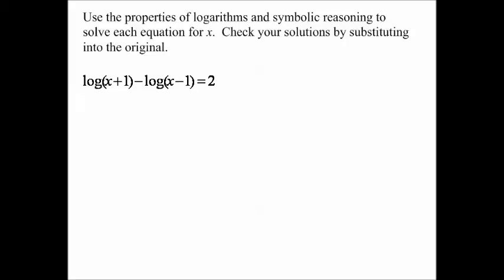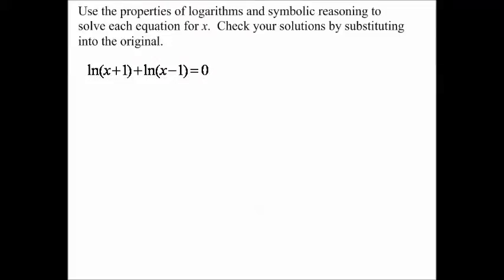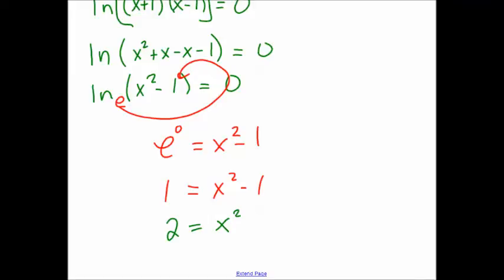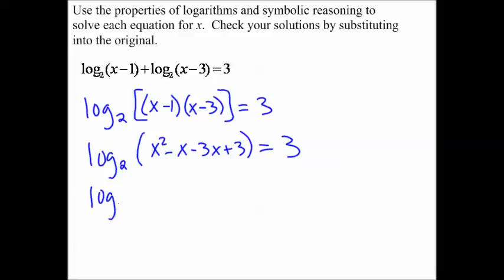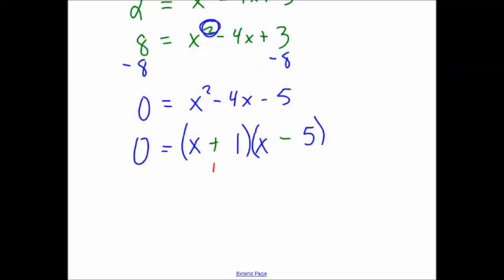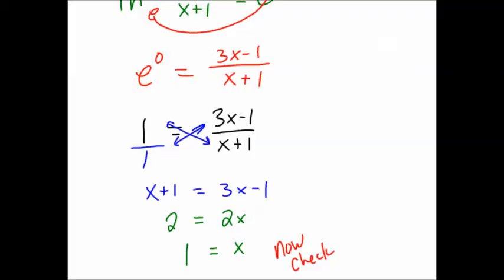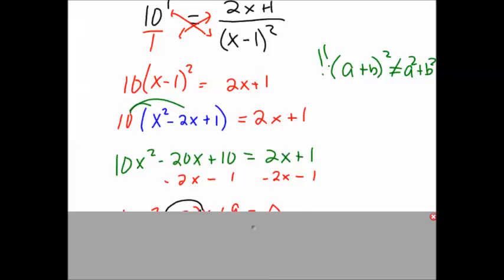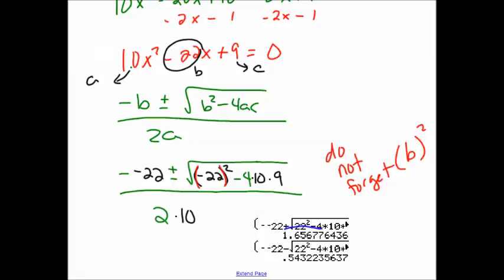log properties solving equation take 2